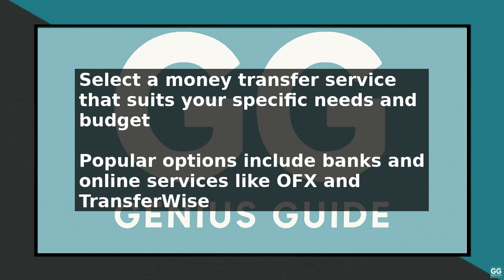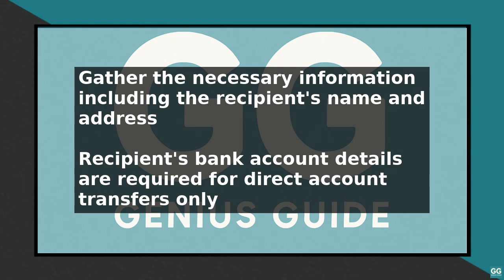How To Send Money From Australia To Philippines Step By Step (2025)